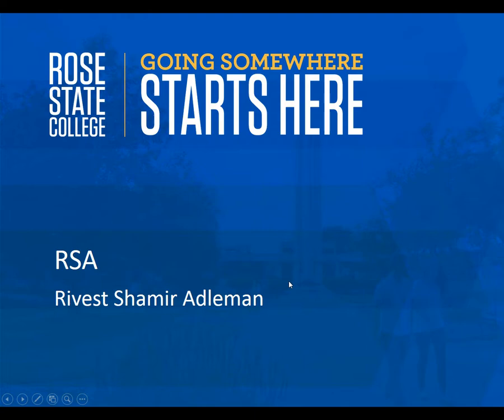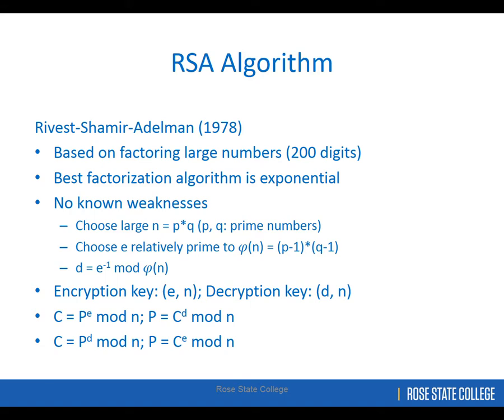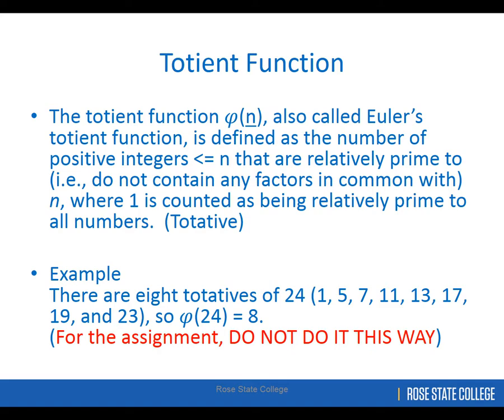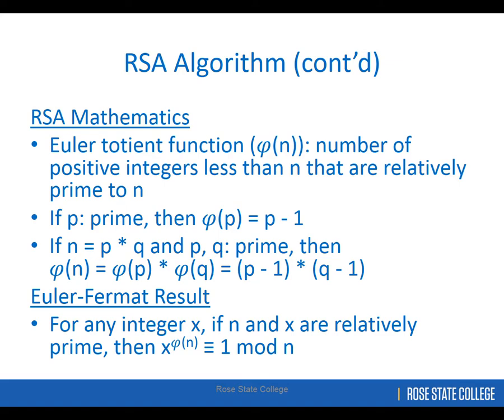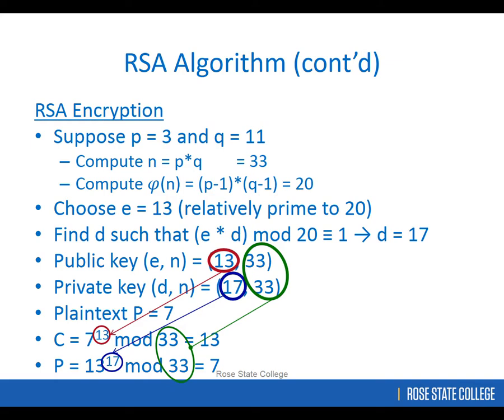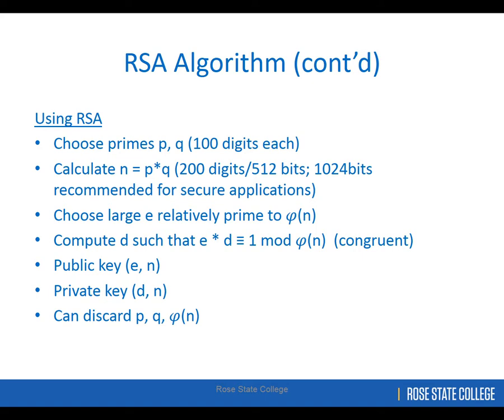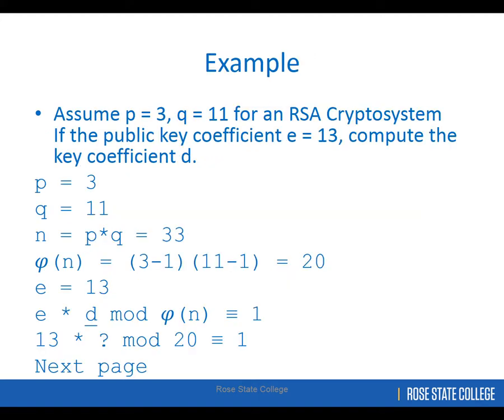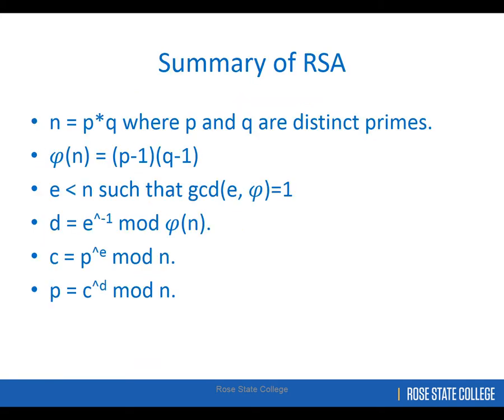CIT 2563 Crypto Course Lecture 13 Fall 2017 RSA Recording